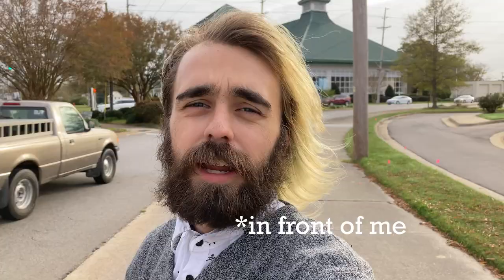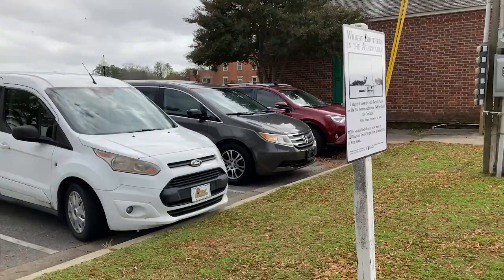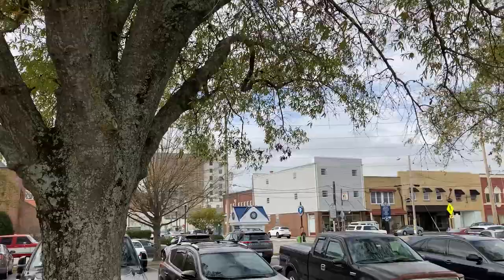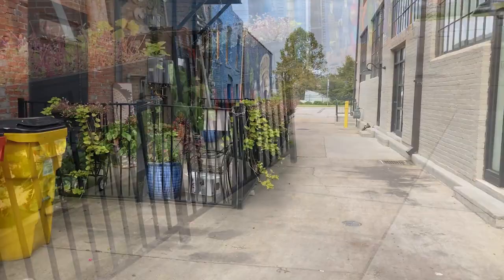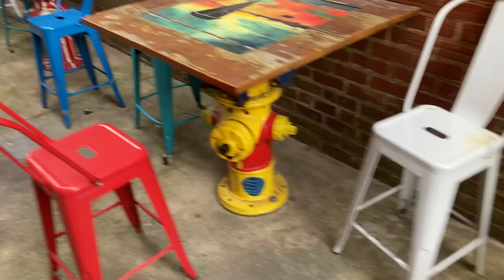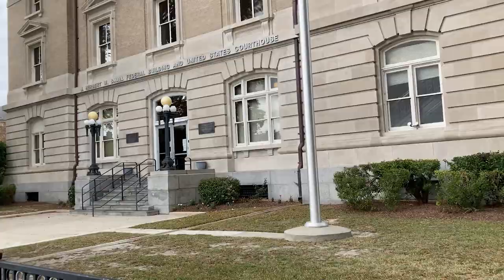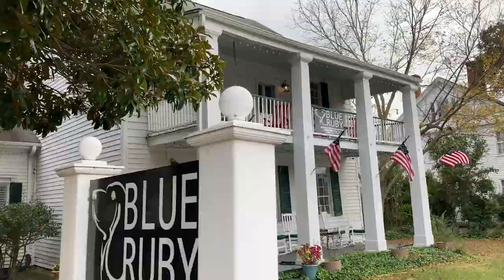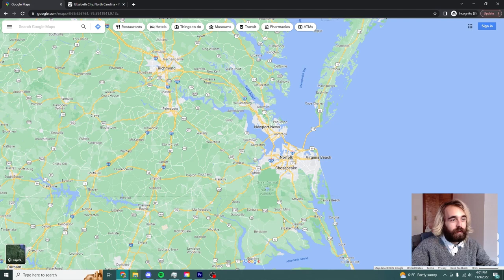WALKING TOUR of Downtown Elizabeth City, North Carolina!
In this video, Carmen takes a walking tour of downtown Elizabeth City, North Carolina, showing various landmarks including Pailin's Alley and Mariner's Wharf Park, and taking a stroll down several of Elizabeth City's primary streets, including Water Street, Poindexter Street, Main Street, and Road Street.